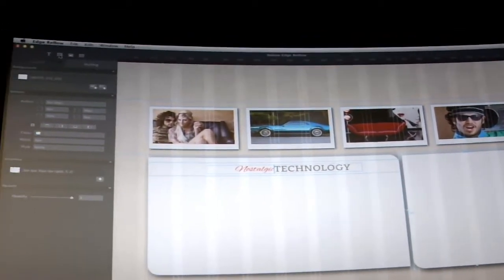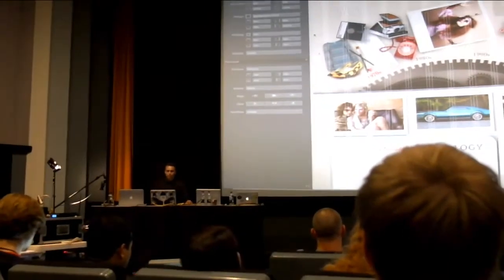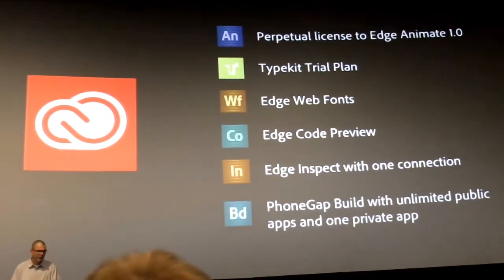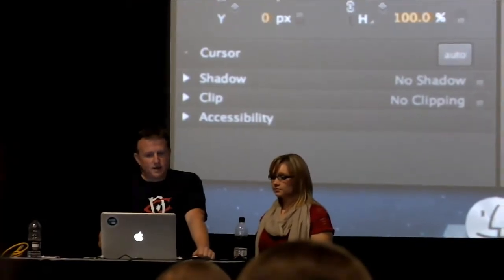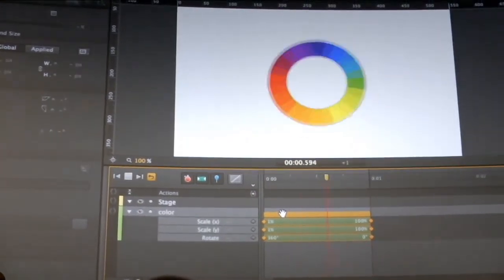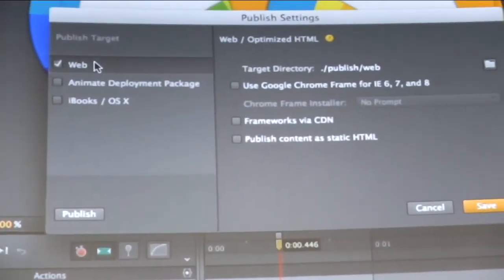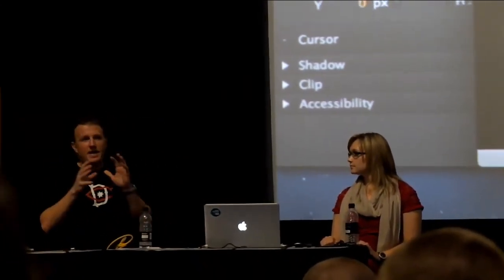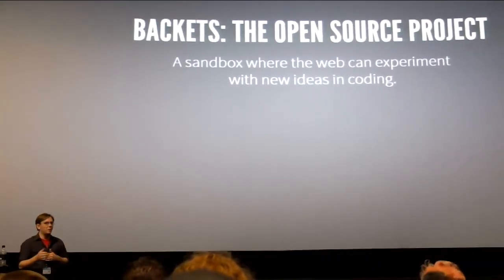Photoshop Lightroom TV Special - "Create the Web" tour with Adobe in London Part 2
Watch this special edition of Photoshop Lightroom TV Special - "Create the Web" tour with Adobe from London on 2nd of October, with Marek Mularczyk from SaiTraining.co.uk.